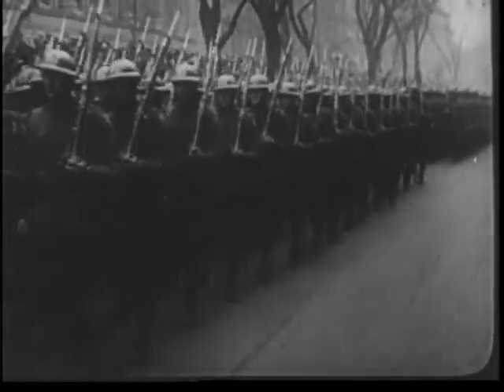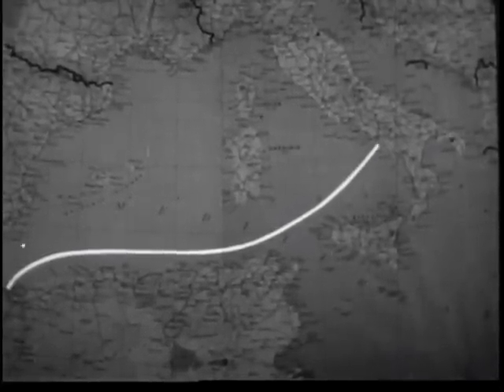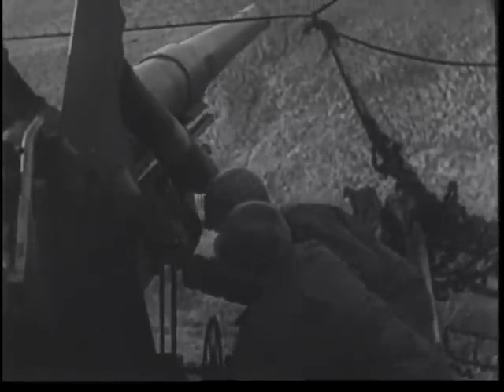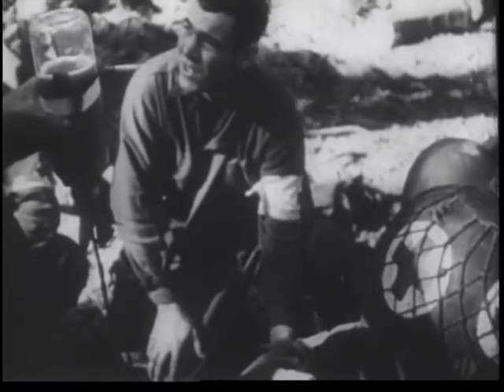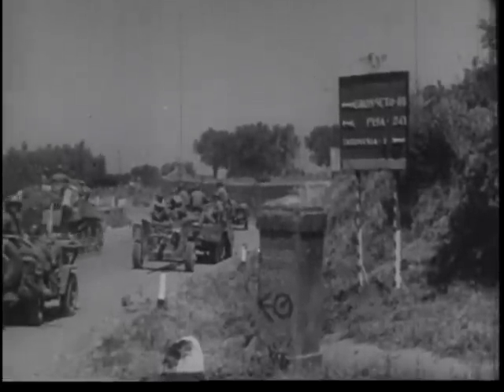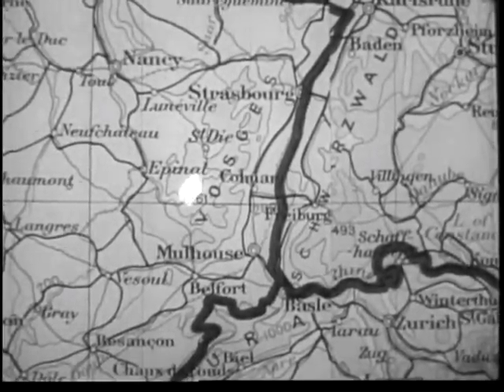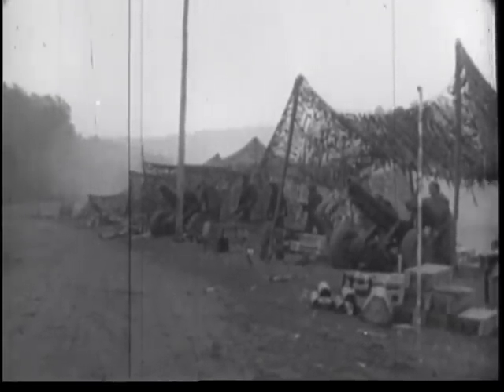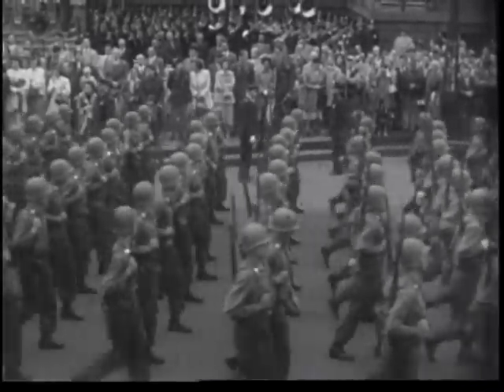36th Infantry Division in World War II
An old U.S. Army film about the history of 36 ID in WWII. Great footage from WWI and WWII for you history buffs. -36 ID PAO